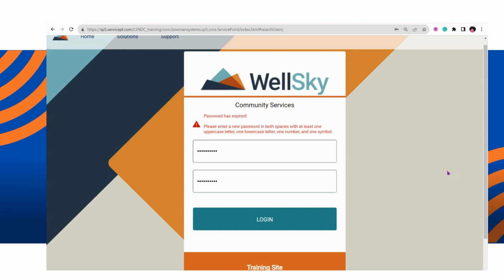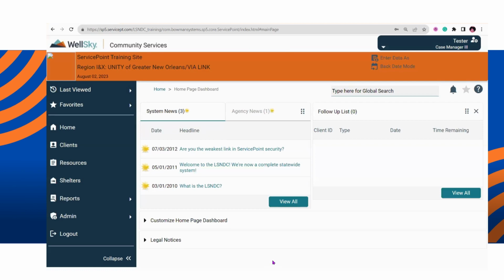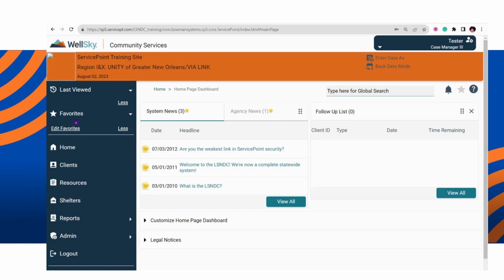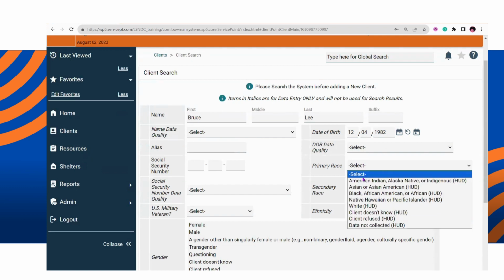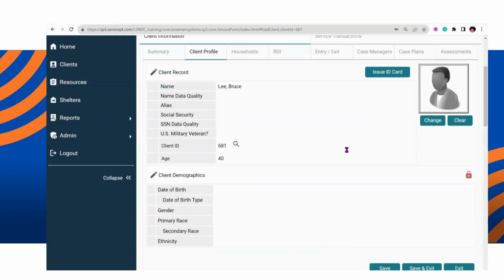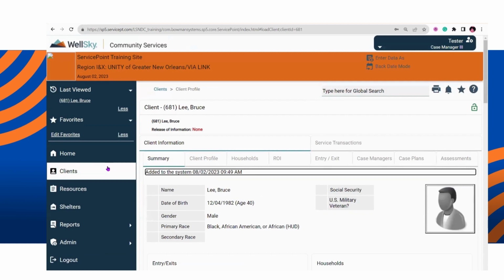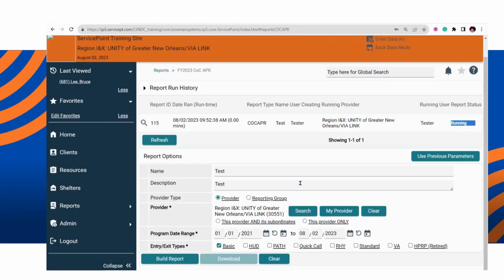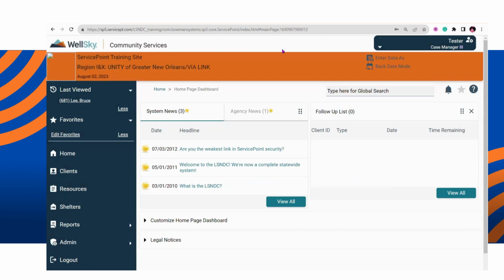VIA LINK HMIS Training Series: Servicepoint Updates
Checkout the new look to ServicePoint!